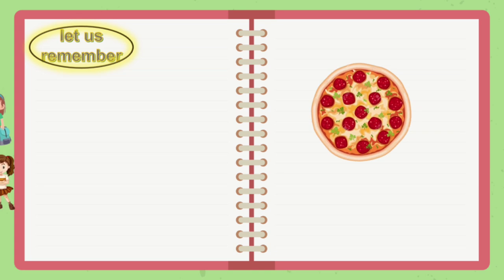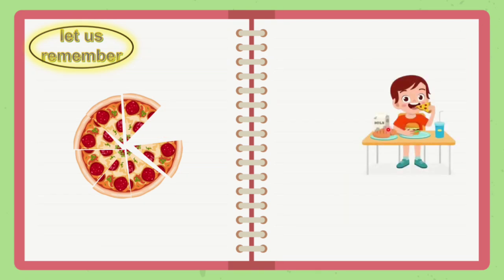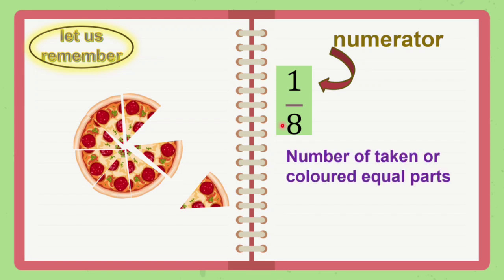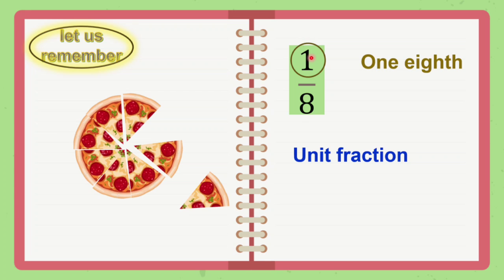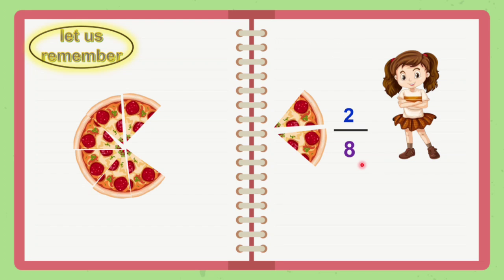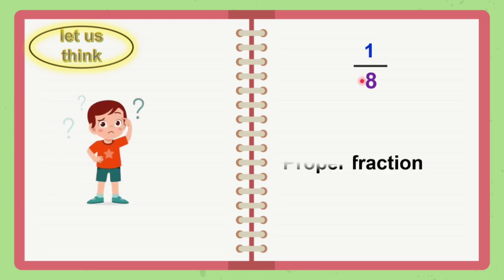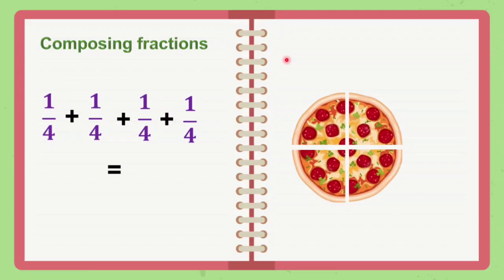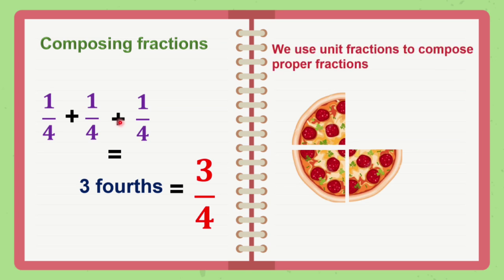مهام كورس ازاى ادرس ماث مس نجوى المبدعه تبهرنا بشرح اكتر من ممتاز اللهم بارك 00966590771022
أهلا بحضرتك يشرفنا انضمامك للكورس المجانى لتدريب معلمى الرياضيات تدريس المادة باللغة الإنجليزية

الكورس للمبتدئين

للانضمام للمرحلة الثانية (٤،٥،٦ب)
*شرط أن تكون متقنا للمرحلة الأولى*

يوم الأحد المرحله الاولى
يوم الاربعاء المرحلة الثانية
يوم الاثنين المرحله الثالثه
المواعيد الساعه 8 مساء

رجاءا من الجميع الانضمام للجروب الرئيسى وعليه هتلاقى تقسيمة قسم لكل مرحلة وهنزل عليها كل ما يخص المرحلة وتم تنزيل كتب المعاصر ومذكرات  اللى بنشتغل منهم

الهدف من الجروب تعلم تدريس الماث من مصطلحات باللغه الانجليزيه وطريقة الشرح وتبسيط الدروس والفهم العميق للدروس

ده جروب الواتس نتناقش فيه ونجاوب على اى اسئله  وبننزل عليه كل حاجه

فى pdf📄 علشان الناس ترجع لها تذاكر منها او تستخدمها للشرح اون لاين

فى قناة يوتيوب 🎥 بنزل عليها فيديوهات شرح وتوضيح
ده اللينك بتاعها

فضلا دعمنا بتعليقاتكم الطيبه والاشتراك فى قناة اليوتيوب لتشجيعنا على الاستمرار🙂

العمل هذا خالص لوجه الله